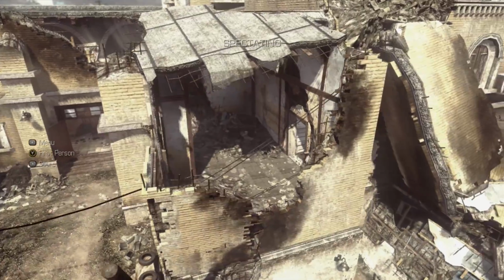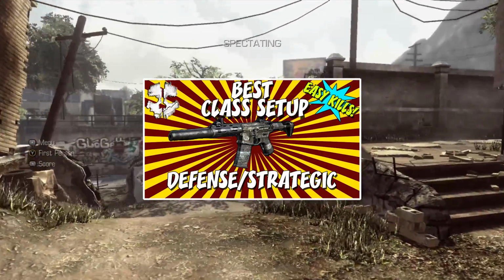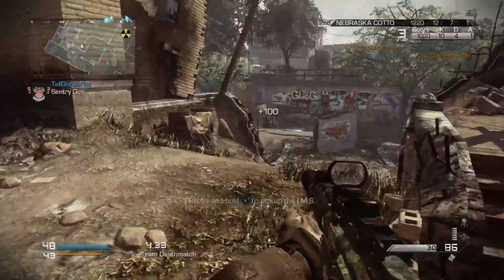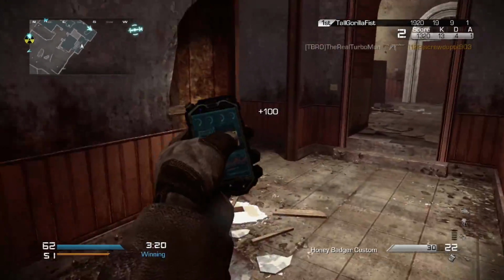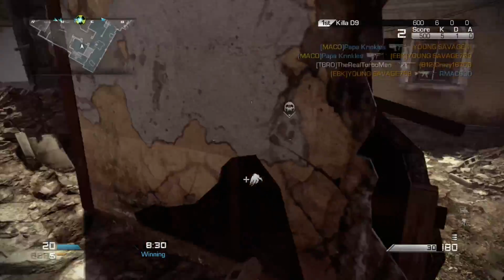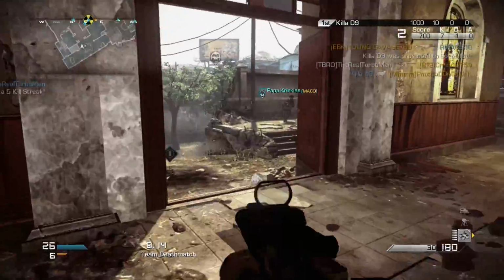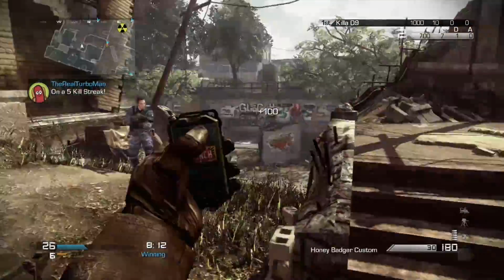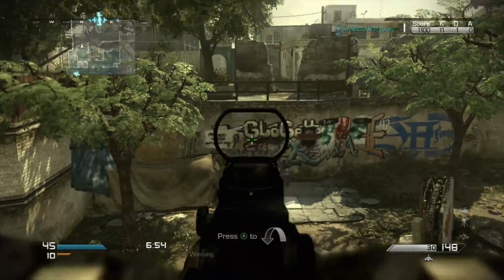CONTAINMENT STRATEGY [Ep.11] ★ Improve Your KD Ratio! (COD Ghosts - Easy Kills/Multiplayer Guide)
COD: Ghosts "How to Improve Your KD Ratio" on CONTAINMENT (Call of Duty Ghost Multiplayer Map Guide Strategy Tutorial for Best Spots & Easy Kills)

Welcome to another tutorial on "how to improve your kd ratio". This time we're on the Onslaught DLC Map called "CONTAINMENT". Here I show you the best spots and easy way to get kills while improving your KD(Kill Death) ratio at the same time. This strategy is easy to follow and I hope you find success! I hope you enjoyed the COD Ghost(Call of Duty: Ghosts Online Multiplayer Map Guide Strategy Tutorial for Containment!)

Video Highlights:

0:40 Best Spot on Containment
1:10 Where and How to Place Equipment Correctly
1:45 How to Navigate/Patrol the area
2:07 Cool Spot to Kill Enemies through
2:29 Where and How to Place IMS/Sentry Gun
3:00 What to Do if Doors Below Get Breached
3:13 Important Tips to Consider